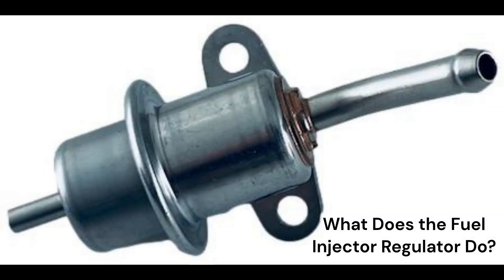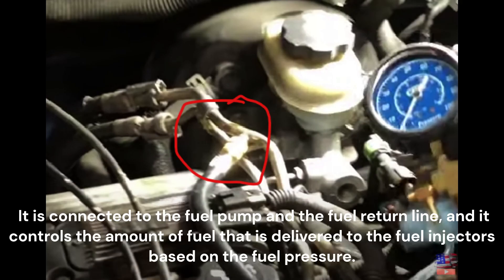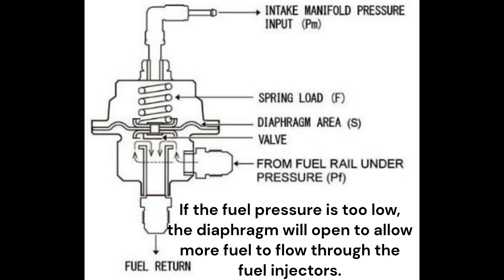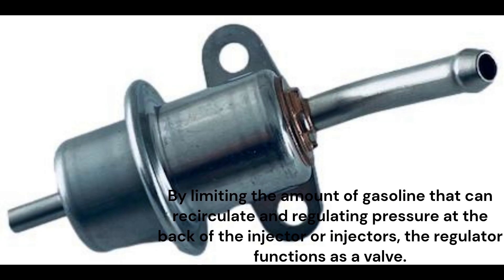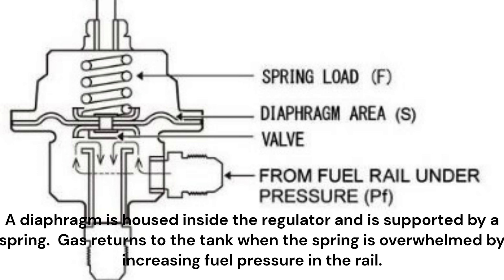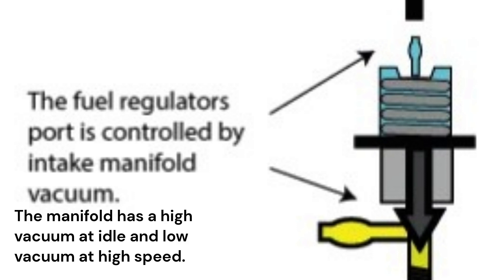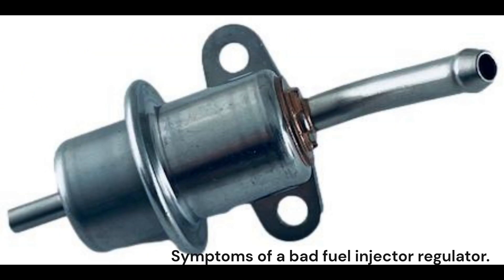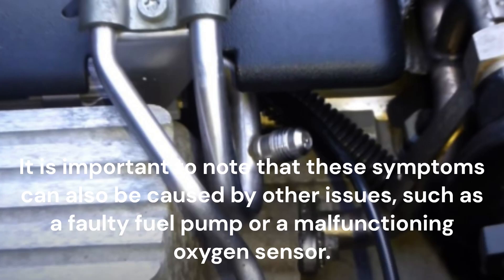What Does a Fuel Injector Regulator Do?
Video explains the what the pressure regulator does and how it works in the injector system.